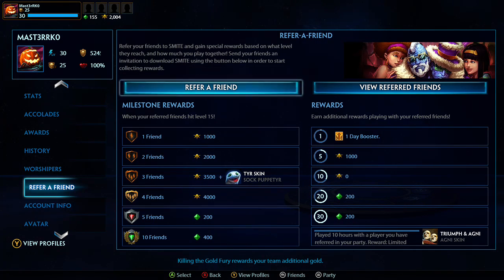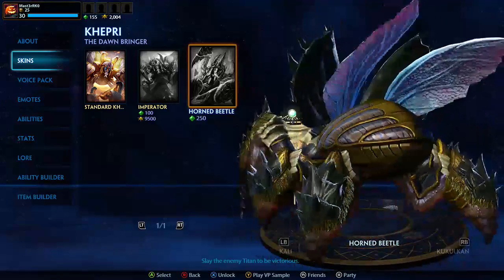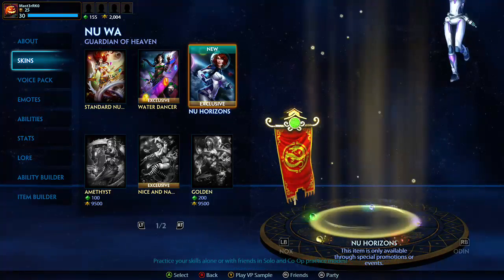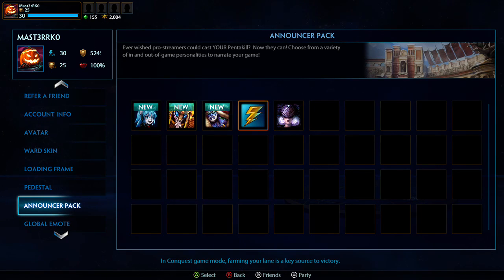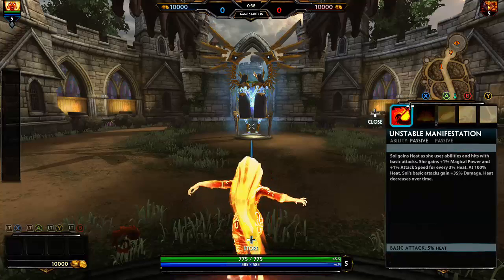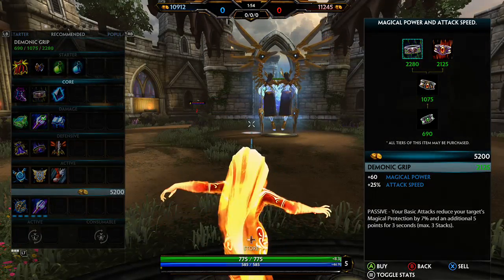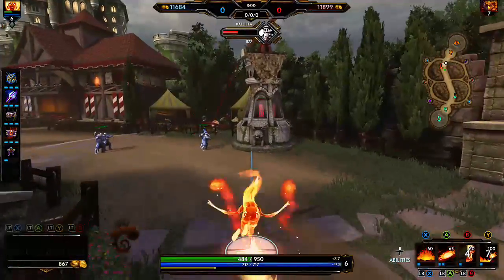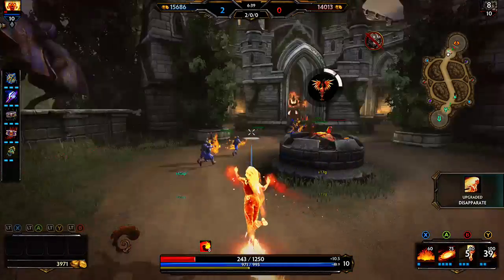Smite Patch Notes: Sol and Zeus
New patch notes where we look at all new stuff coming to smite -- Watch live